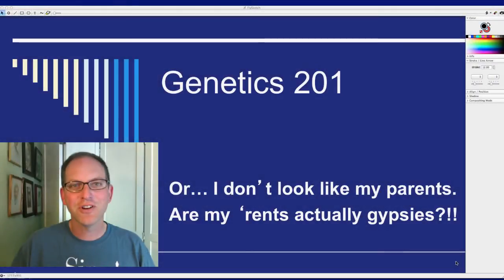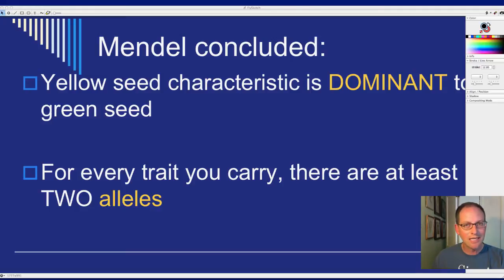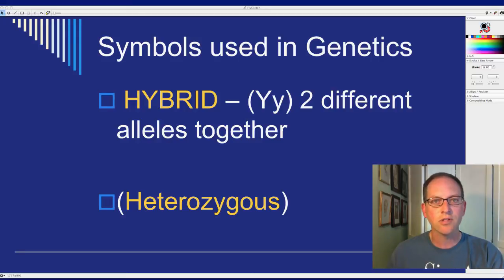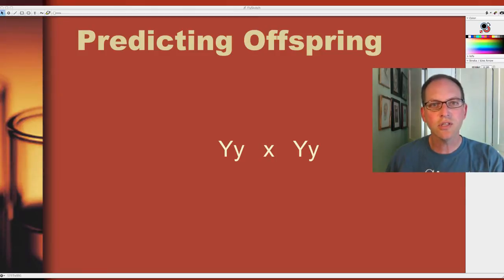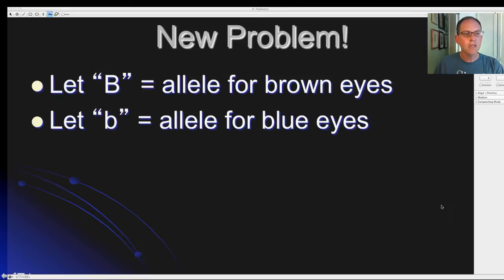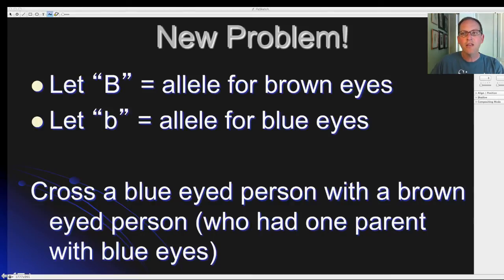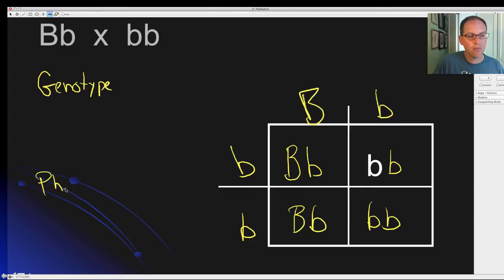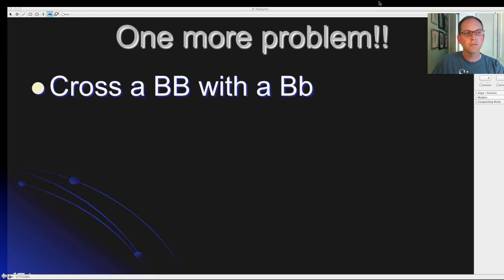genetics Part 2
this is the second video that discusses genetics